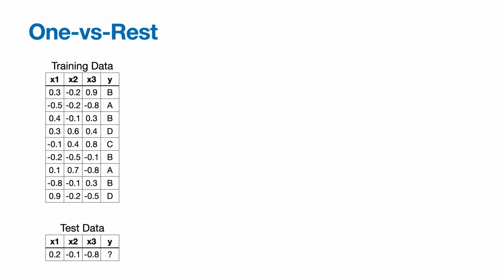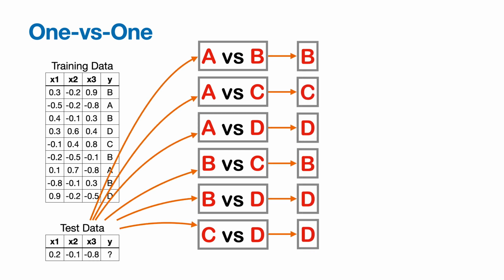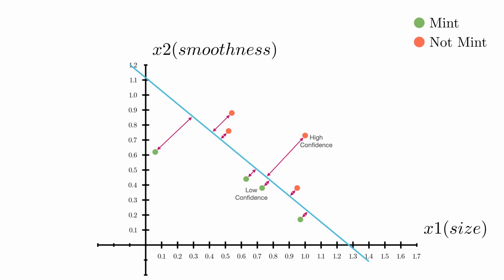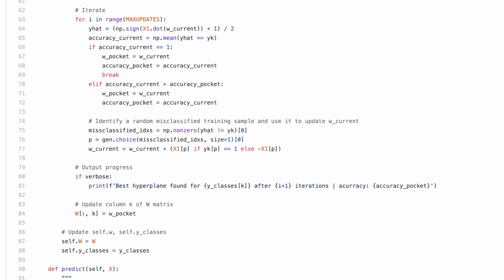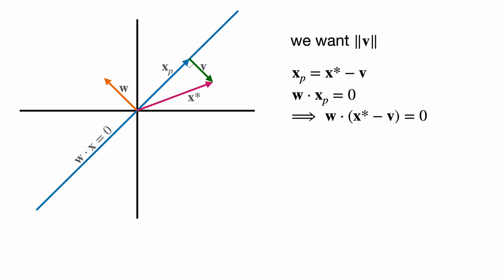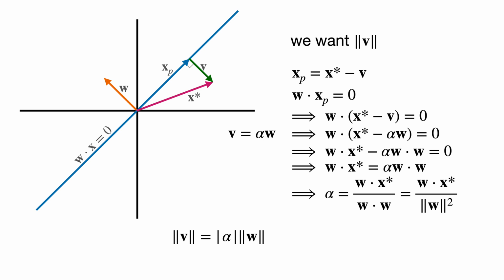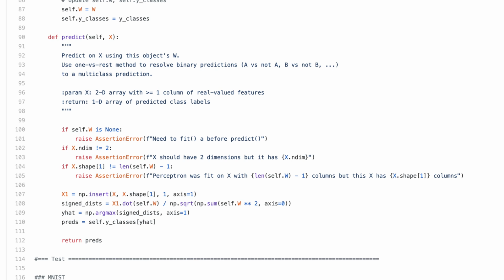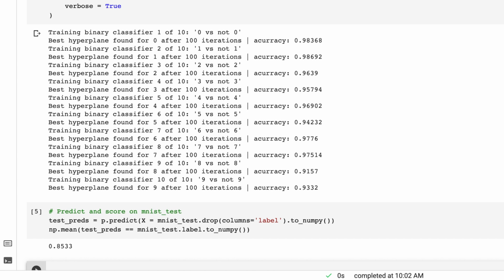Neural Networks For Your Dog - 2.5 Multiclass Support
In this video, we'll discuss the one-vs-one and one-vs-rest techniques for extending our Perceptron, a binary classifier, into a multiclass classifier.

0:00 - intro
0:14 - one-vs-rest
0:45 - one-vs-one
1:12 - one-vs-rest for perceptrons
1:50 - challenge
2:02 - solution
5:42 - one-vs-rest code demo

Elite Estate by The Galaxy News
In The Lift by Fabio Poian